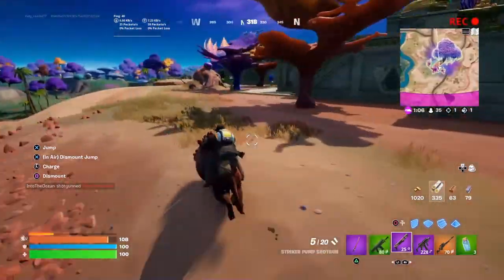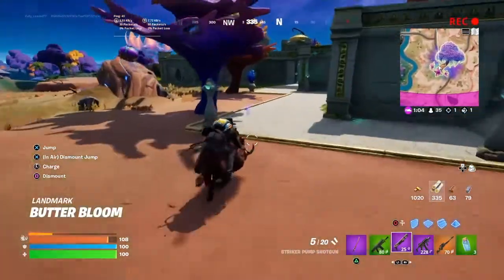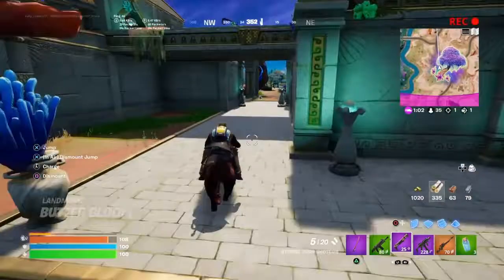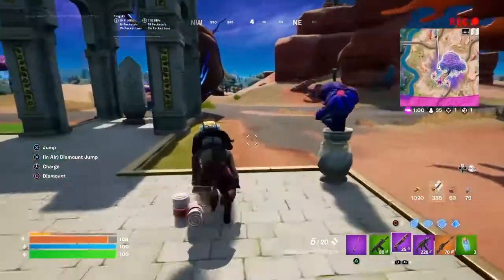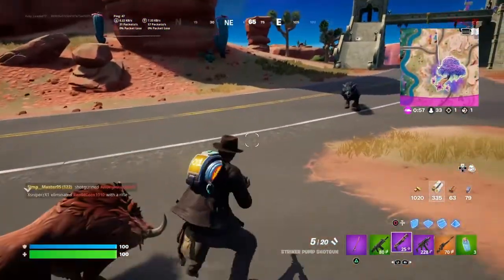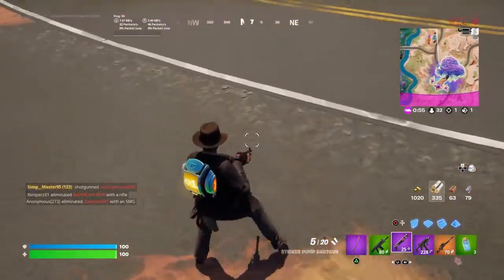Tame Wildlife in a Single Match - Fortnite